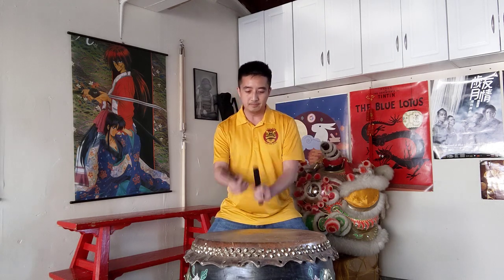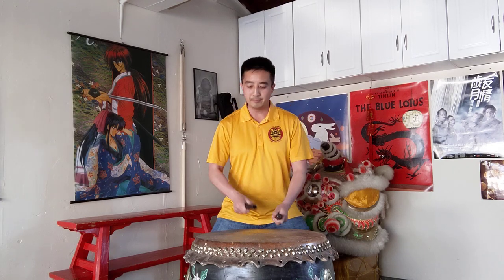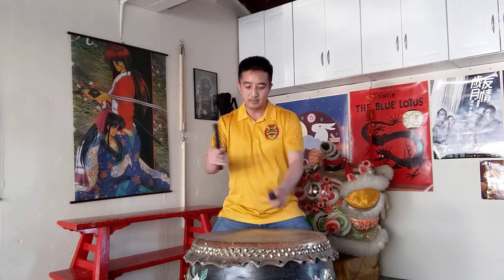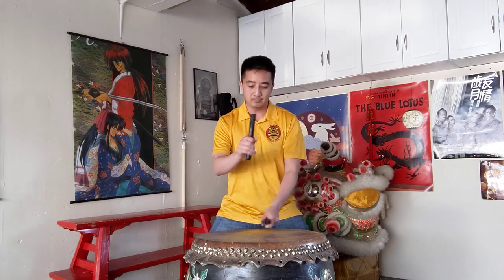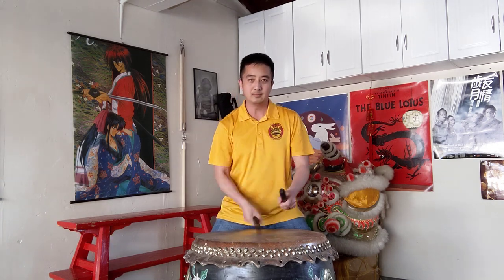#1 Hung Gar Lion Dance Drumming - Low Dance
Currently, we're going through some tough times which make it difficult for us to teach. There are always ways to handle situations in a positive aspect. I want to continue to share what I have learned from my teachers and continue to teach percussions. I've made a few videos so that the students can continue to learn and practice.

Share this with your kids! Grab a phone book (if they still exist) and use it as a drum! Start drumming!

Sifu MT

Lion head image credit: @chaninakatz